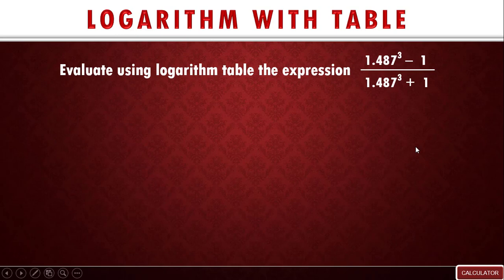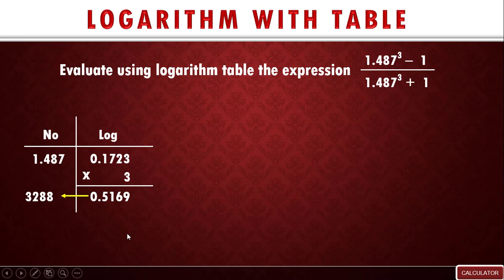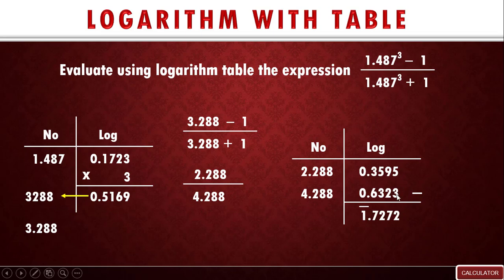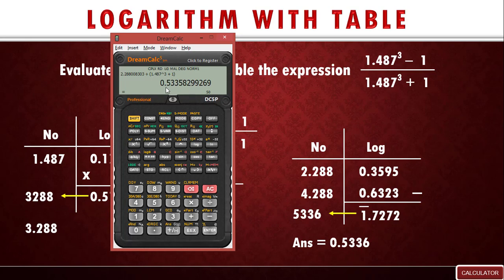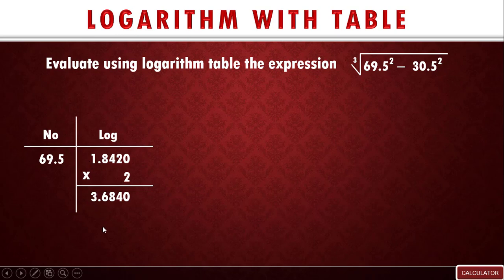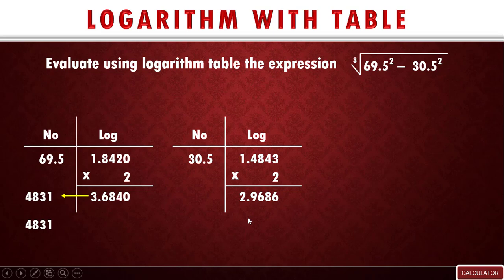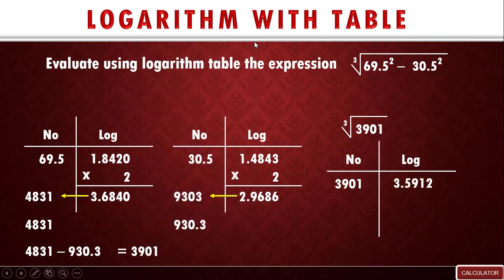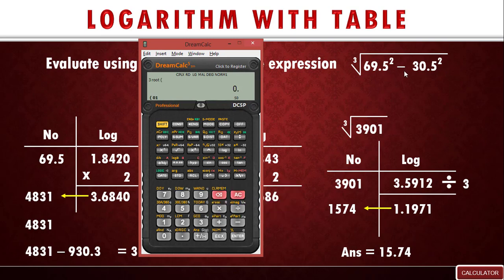LOGARITHMS CALCULATION WITH TABLE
If you have been following our series of lesson on logarithms, you should be well equipped to solve logarithm questions confidently.
In this lesson, I will be showing you more advance examples on logarithms calculation to help improve your logarithm skills. Practice makes perfection as the popular saying goes. Be sure to practice along as you watch the video lesson.